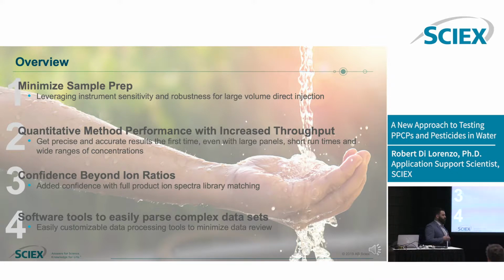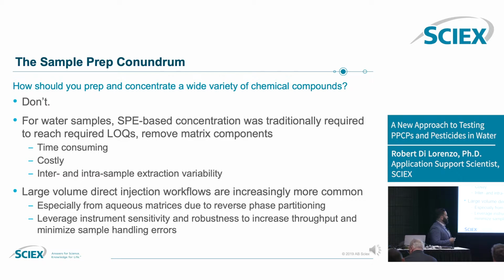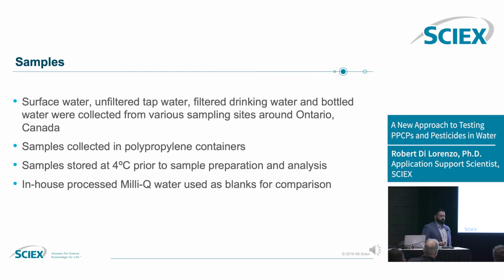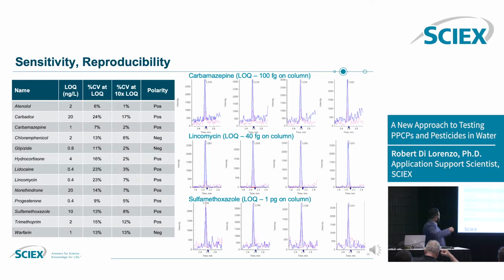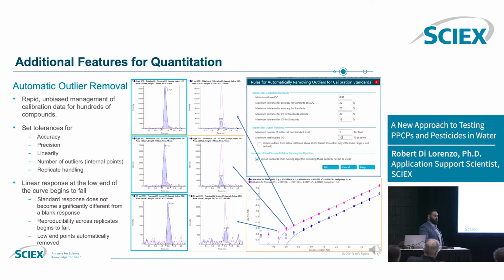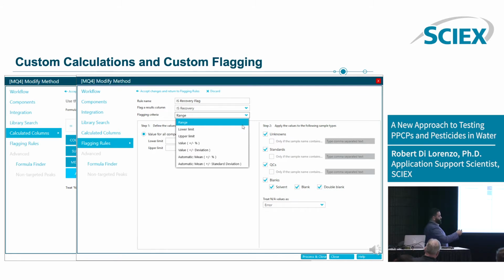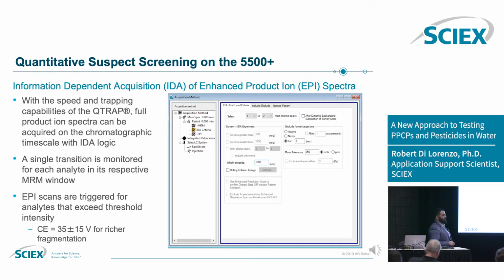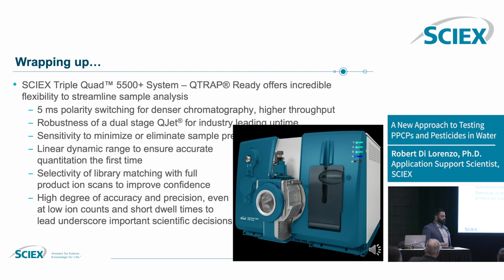A New Approach to Testing PPCPs and Pesticides in Water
Speaker: Rob DiLorenzo